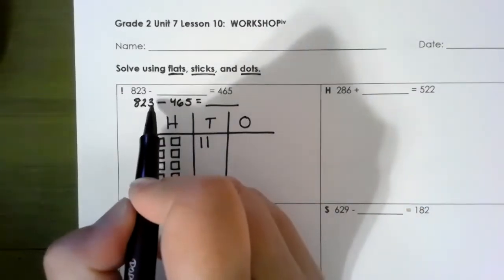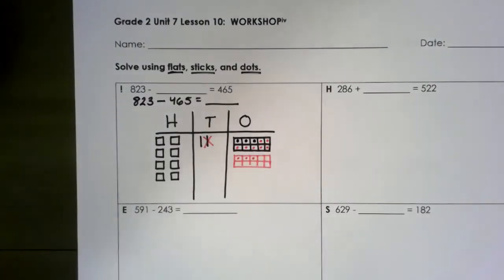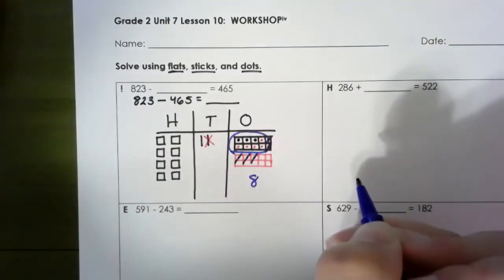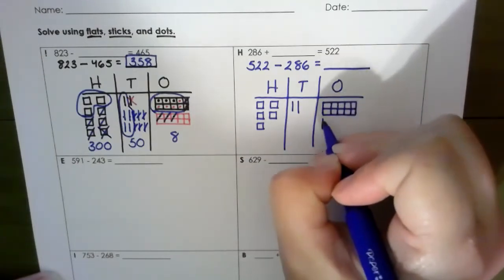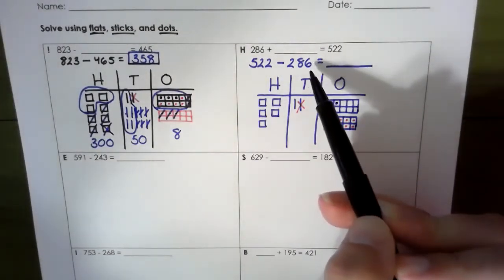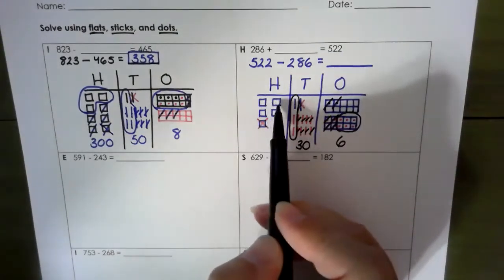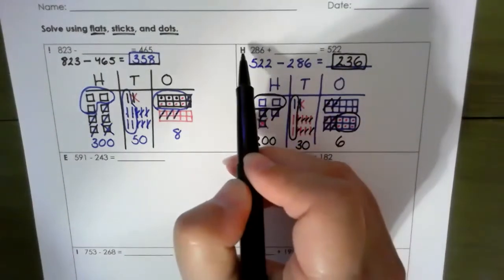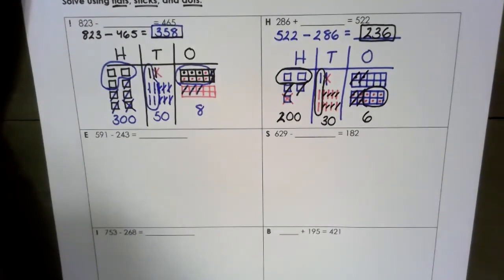Grade 2 Unit 7 Lesson 10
Mrs. Breaux provides the introduction to Unit 7 Lesson 10 on subtracting 3-digit numbers using flats, sticks, and dots with regrouping in both places.